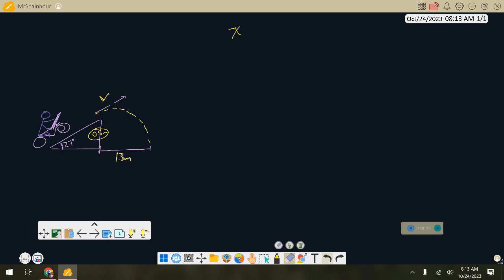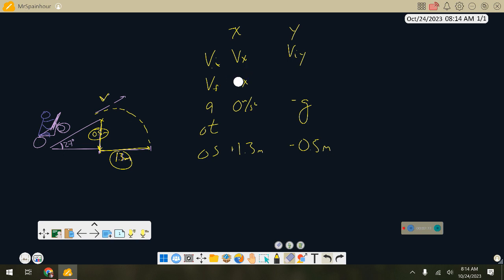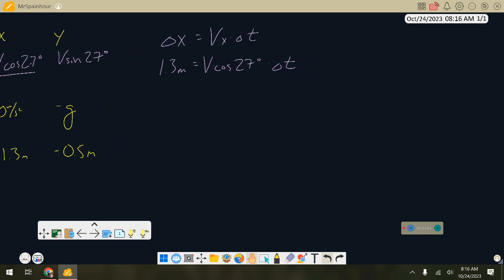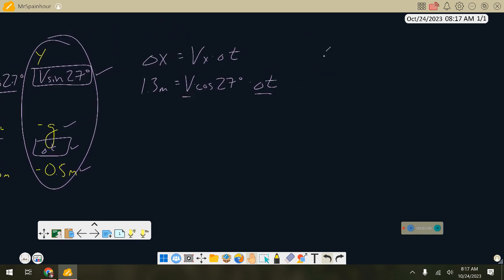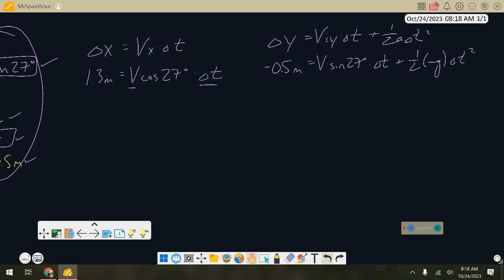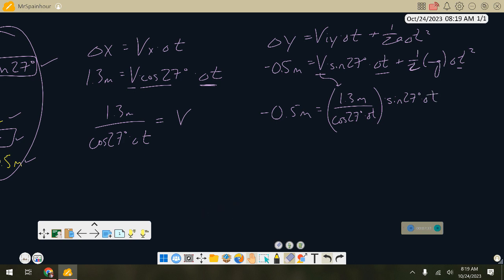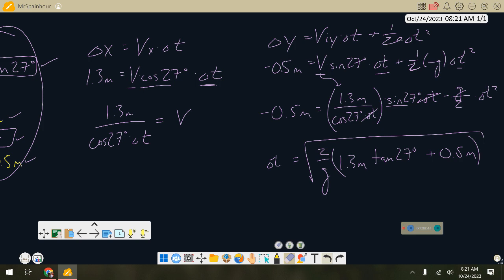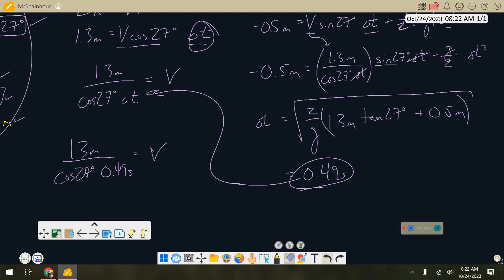Advanced 2D Kinematics Sample Problem